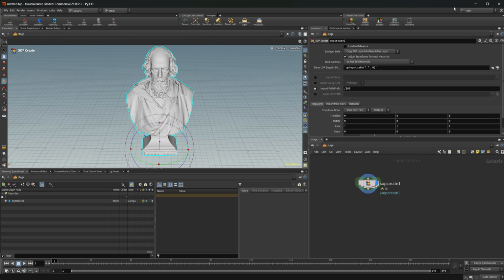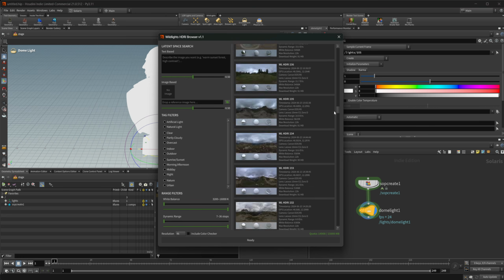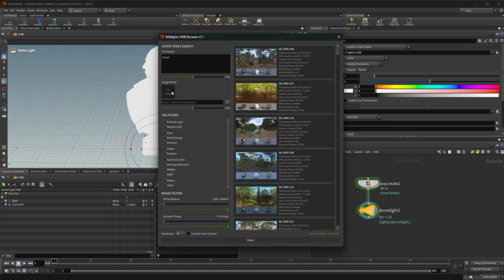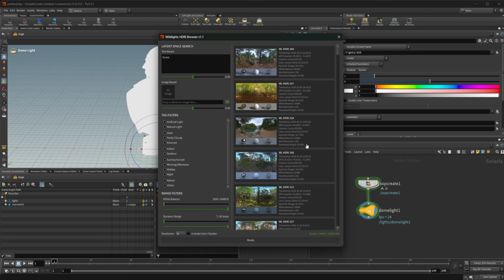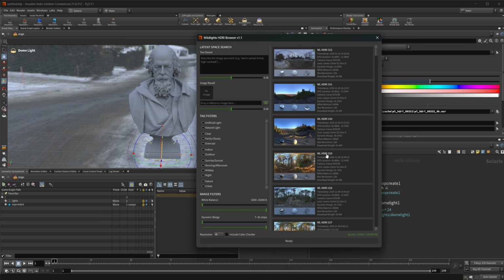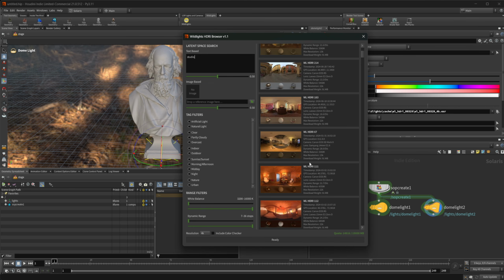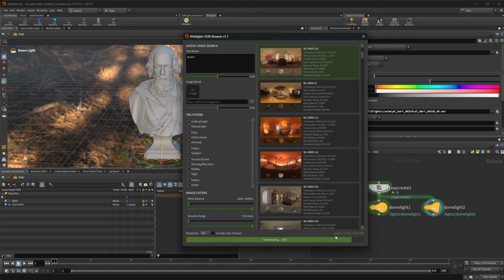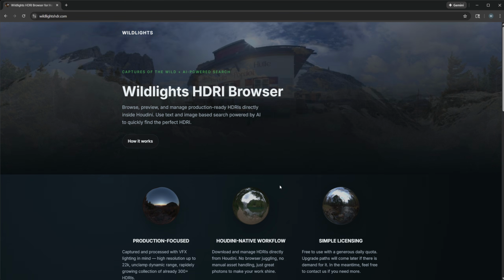This Lighting Plugin for Houdini Is Awesome | Wildlights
This video introduces Wildlights, a free lighting plugin for Houdini that lets you download, manage, and organize HDRIs directly inside Houdini. We walk through how the plugin works and how to browse and apply HDRIs. Take a look at the website and download the plugin.